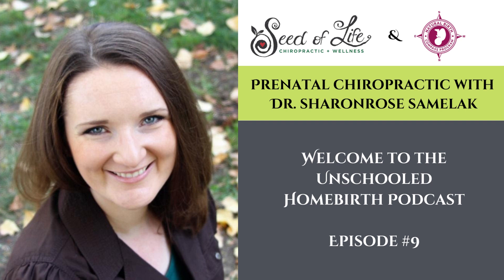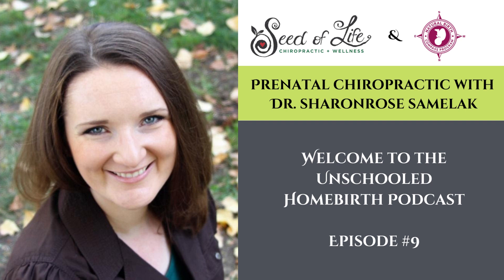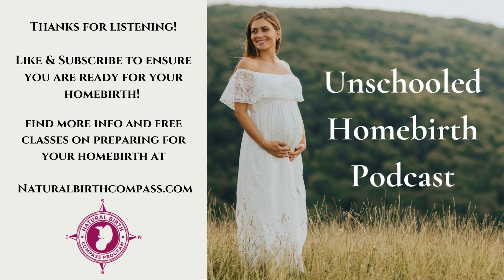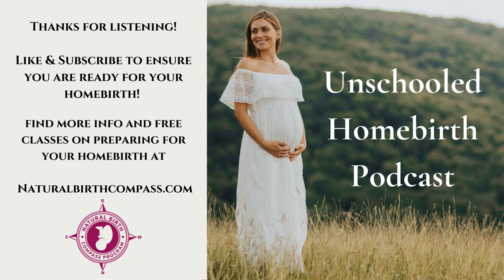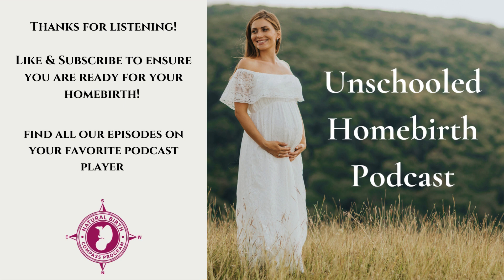Q & A Prenatal Chiropractic with Dr. Sharonrose Samelak - Unschooled Homebirth Podcast, Episode 009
Learn about upcoming free classes to relax your nervous system in preparation for homebirth at Have you been thinking about seeing a prenatal chiropractor or wondering if it can help you be more comfortable in pregnancy? Today I have a special guest to help answer your questions about chiropractic and pregnancy.

Dr Sharonrose Samelak is a Family Wellness Chiropractor practicing in Seattle, WA. Her practice is family-focused with an emphasis on providing information to help families make informed choices for their health care.

She is also certified in the Webster technique, a specialty known for supporting prenatal pelvic health, which she will share more about today.

You can find Dr Samelak Seed of Life Chiropractic where you can find resources, join her newsletter, or find her office in Fremont if you live in the Seattle area.

Learn about upcoming free classes to relax your nervous system in preparation for homebirth

Learn how to awaken the magic of homebirth with Circle Magic for Homebirth: A Mini-Birth Preparation Course Beyond the Ordinary

Learn about The Natural Birth Compass Online Childbirth Preparation Program to prepare for your birth